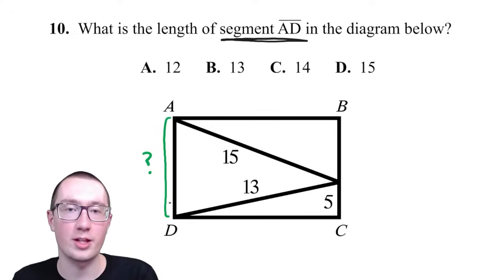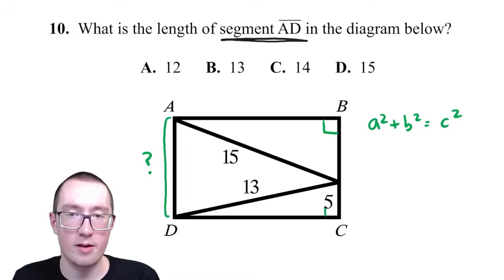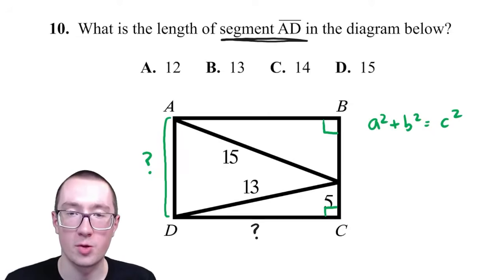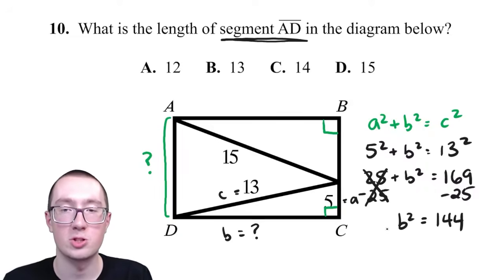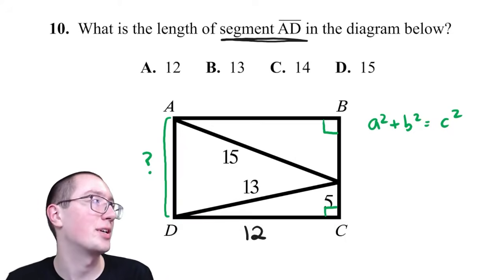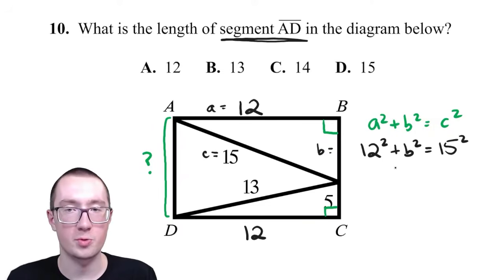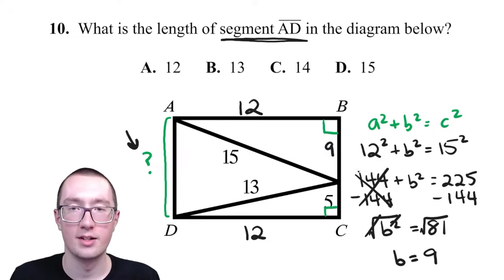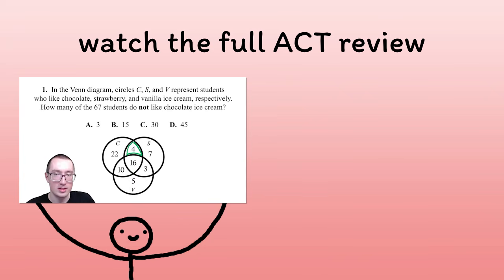Is This the Hardest ACT Math Problem?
The ACT math section has a lot of hard problems, but here's an example problem involving the Pythagorean Theorem that may be the hardest I've ever done.

yes the triangle is not to scale i'm sorry